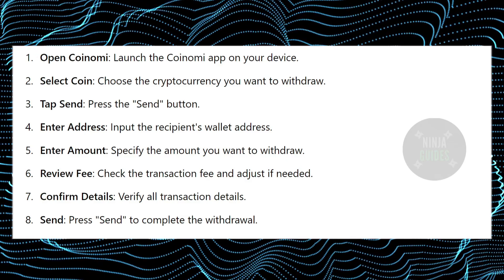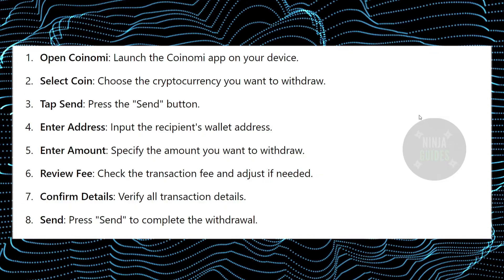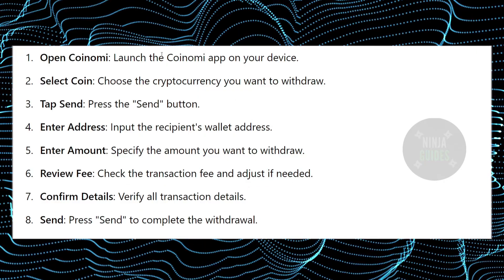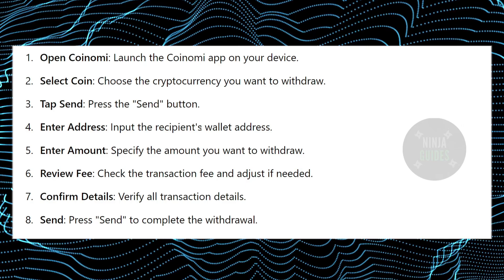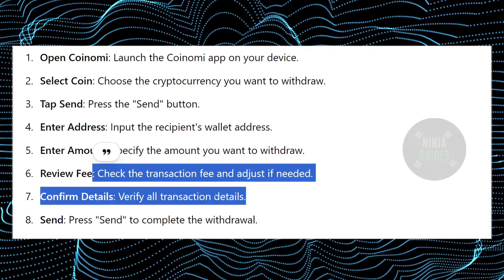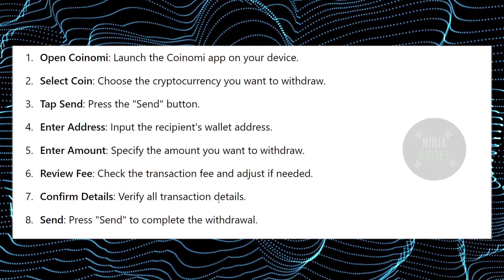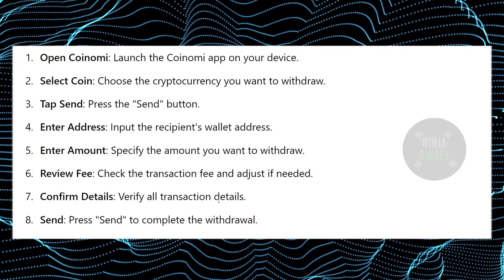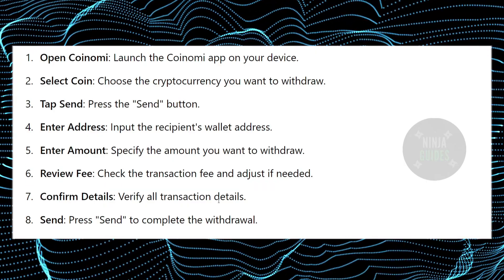How To Withdraw Money From Coinomi Wallet (2024) - FULL GUIDE!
In this video I will show you how to withdraw money from coinomi wallet